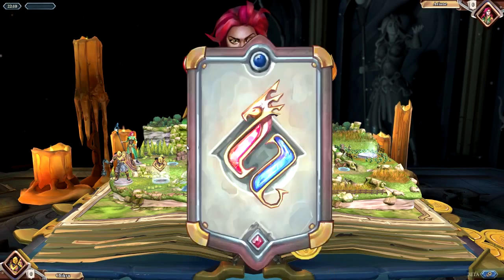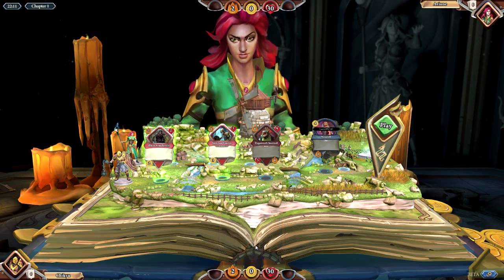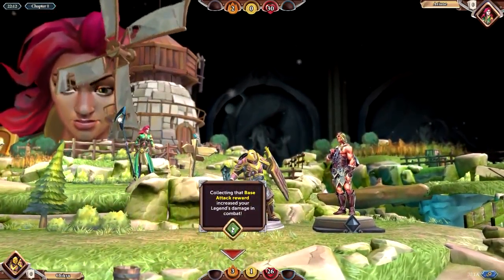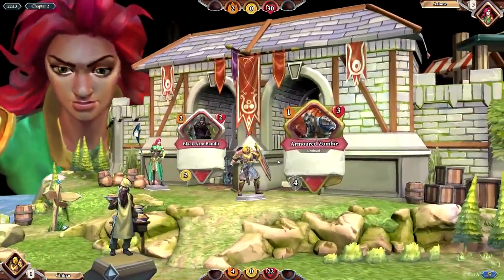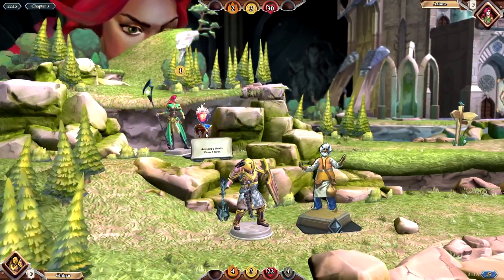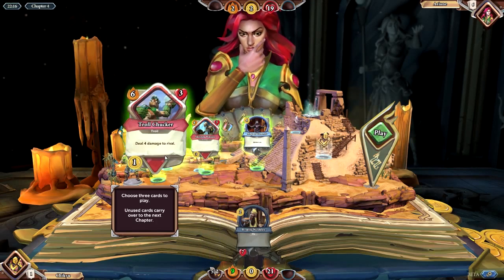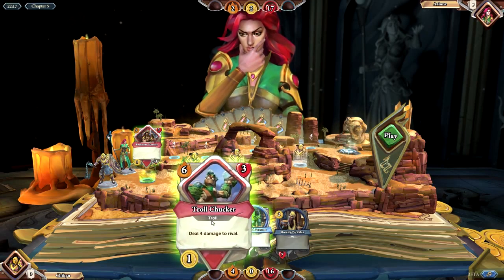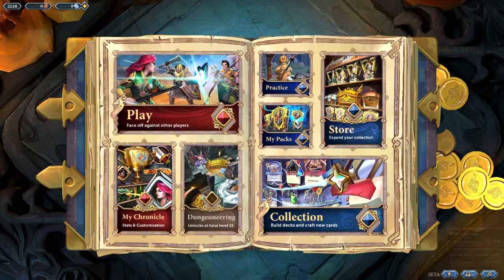Chronicle: RuneScape Legends - Tutorial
Hey there! This is a RuneScape card game that recently went into open beta and I will be playing it and learning how everything works.  I used to be a avid RuneScape player so I have some sort of background in the game, and I also play many different card games, so let's see how this turns out.